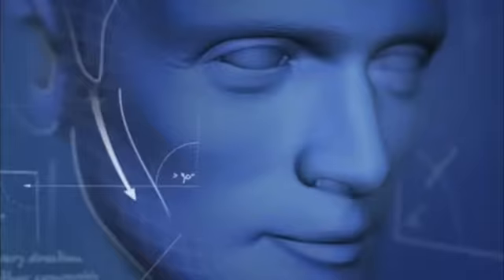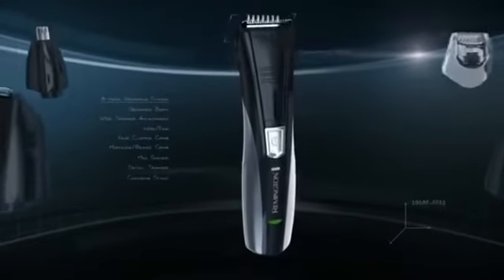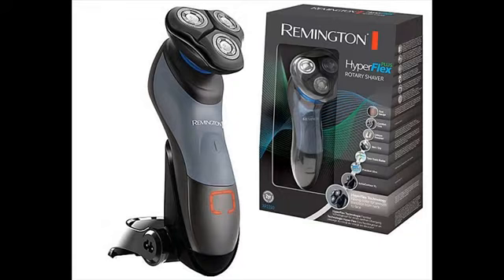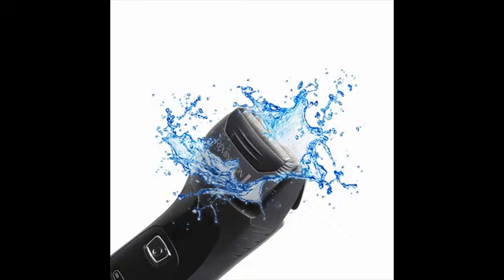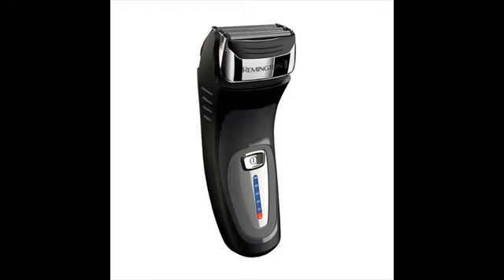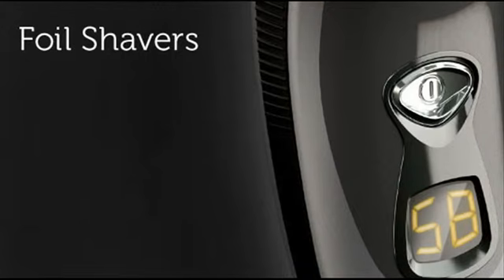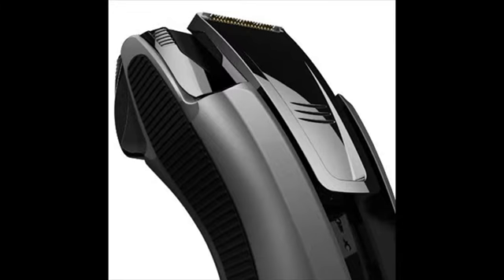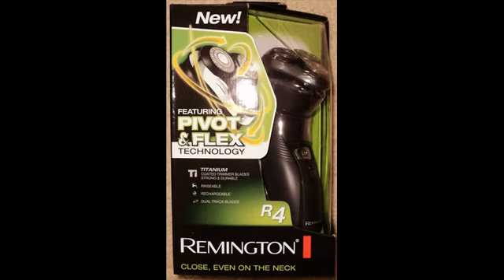remington sweater shaver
Remington electric shavers are cheap yet they're certainly not cheap in terms of quality and effectiveness. Remington is into developing electric shavers for more than 75 years and there are hundreds and a large number of men who are absolutely happy with Remington shavers.
Remington is primarily into manufacturing basic level and mid level electric shavers. Once you choose your shaver effectively you can expect to find the best deal that you can buy with Remington.
As mention previous, Remington shavers were extremely popular during the past. In the 60’s, they were the first someone to released cordless rechargeable shaver. They also made another breakthrough by incorporating flexing foil method in the mid of 70’s.
Remington shavers are primarily divided into two categories - F sequence and R sequence. The F series happen to be foil shavers and the R series happen to be rotary shavers. They don’t have the very best electric shavers but they are excellent when your needs are principles.
Take note that Remington shavers aren't design to last 6 - 7 years like the other top brands. However, not everyone wish to stick with a shaver that very long. Some individuals are happy paying out $30 - $50 for a shaver that may last a year or two. Moreover, you're getting a close and secure shave.
In fact,when we discuss closeness Remington shavers are the best choice when you pick entry level ($20 - $50) electric razors. They often out-perform shavers from different top brands in the same category.